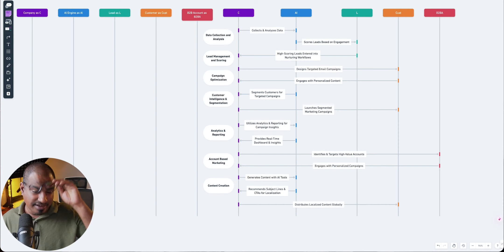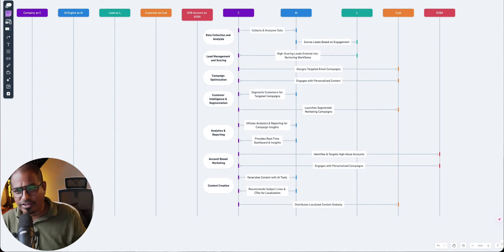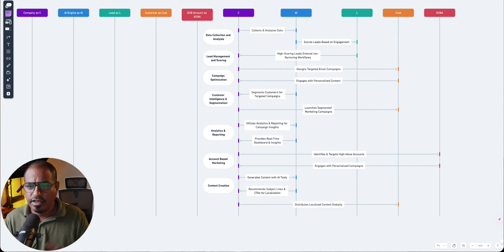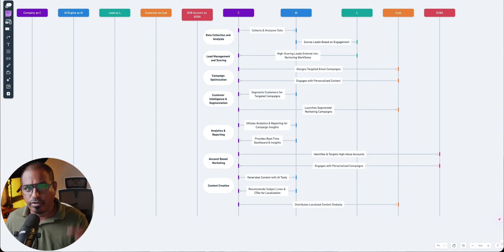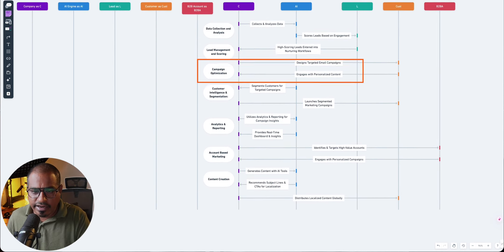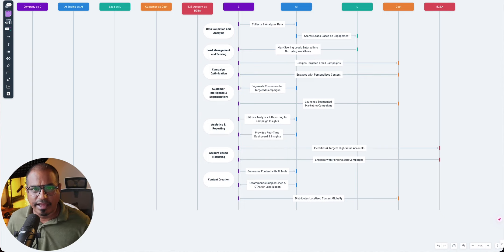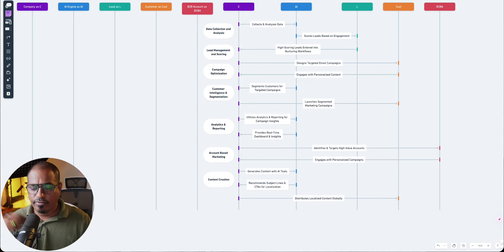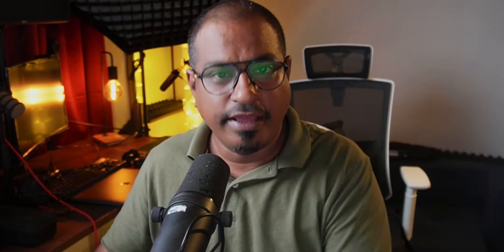90% of Businesses Fail at Personalization: Fix It with AI & Automation (Don't Be Left Behind)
Tired of losing leads and missing sales? You're not alone.  A shocking 90% of businesses struggle with personalisation, leaving a massive gap in customer engagement and revenue potential.

But there's hope!  AI and automation are revolutionising marketing, offering powerful tools to personalise like a pro and automate tedious tasks, all while saving you time and boosting your bottom line.

In this video, you'll discover how you can implement activities to personalise your marketing and automate your success.
Don't be left behind! Watch now and unleash the power of AI to:

Convert more leads into loyal customers.
Boost your marketing ROI.
Free up your time to focus on what matters most.

Cheers,

KC